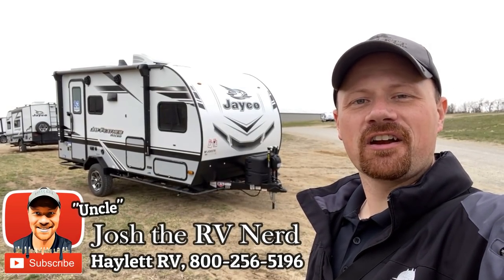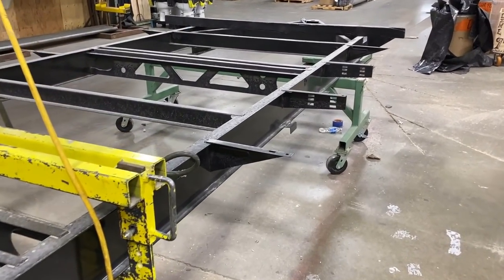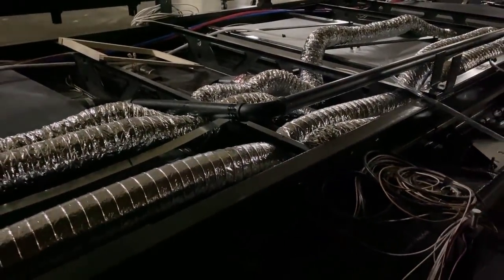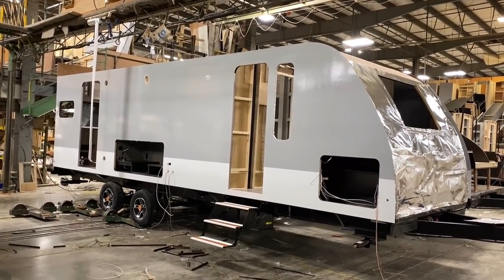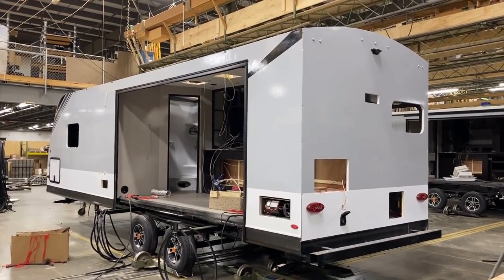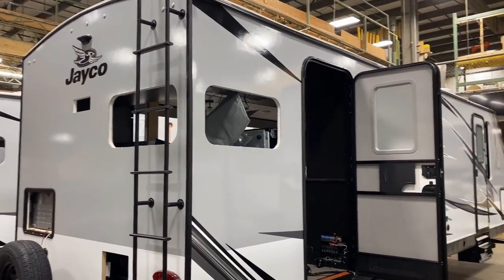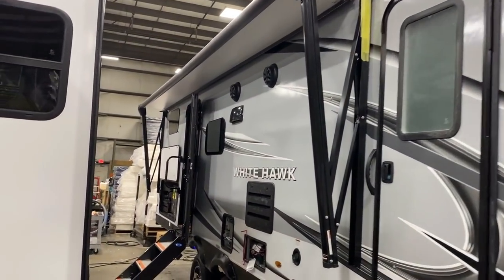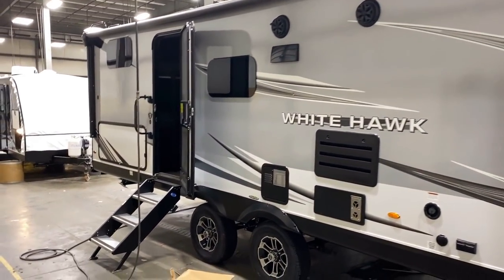(Part 4 of 4) How RVs are Made - Jayco White Hawk Plant Tour AFTER HOURS!!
Jayco RV Plant Tour through White Hawk's Production Line After Hours & Behind the Scenes!

Concluding our little four-part mini series through several of Jayco RV's production facilities in Middlebury, Indiana we take a trip through the White Hawk travel trailer plant. I was really hoping to bounce between Jay Feather & White Hawk to showcase their similarities, but unfortunately after having recorded three previous factory tours the Jay Feather plant had already shut down for the day.

I BARELY made it in time to White Hawk -- at one point they literally shut the lights off on me LOL

But thankfully after a few quick calls Jayco's leadership was kind enough to grant me special access after hours to showcase their facilities and processes for you to enjoy today! So give Jayco a big thanks for allowing me the time and access to record this video, click that like button, subscribe, and if you missed them or need extra references enjoy the links to other Jayco Factory Tours I've been able to record previously below as well as some Jayco vs. Jayco brand comparisons!

Also... It appears I have misplaced the Jay Feather vs. White Hawk comparison footage I referenced SEVERAL times in the video... I'm hoping I didn't accidentally delete it!